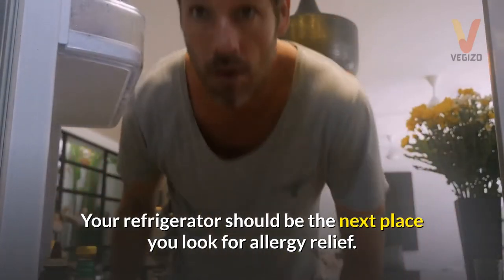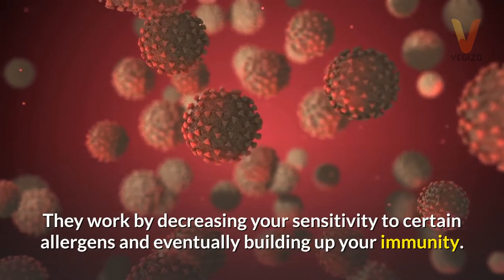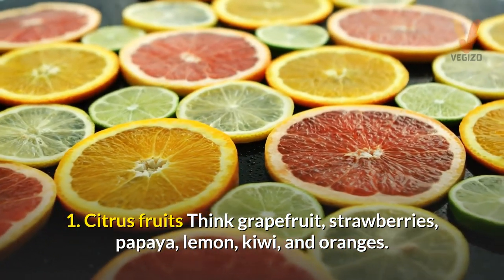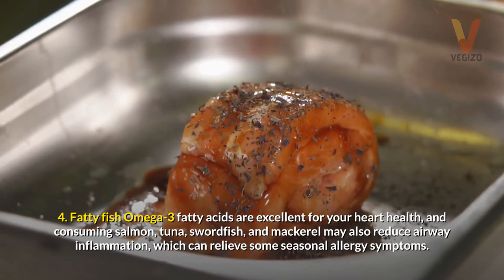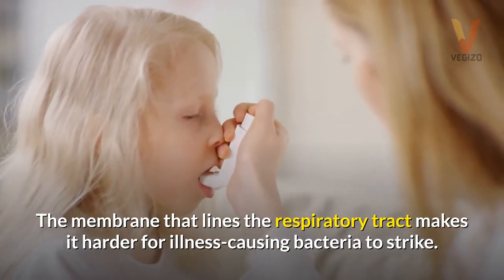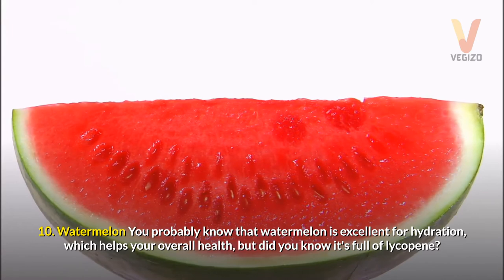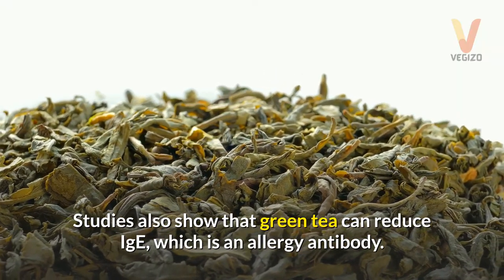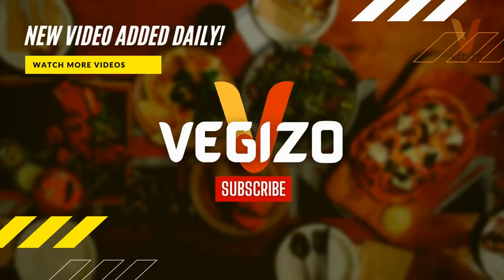15 Immunity boosting Foods For Cov.🦠 Season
This video is for you if you want to know my favorite immunity booster foods. This video may also help if you have a weakened immune system and want to increase your immune function naturally...